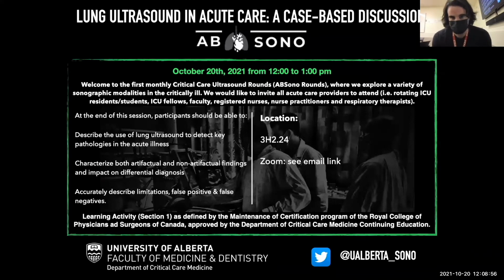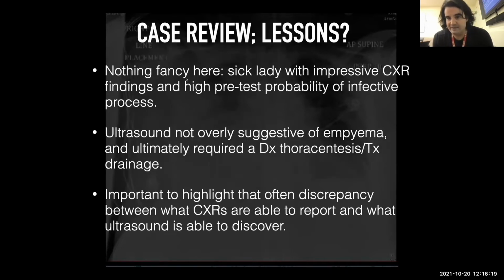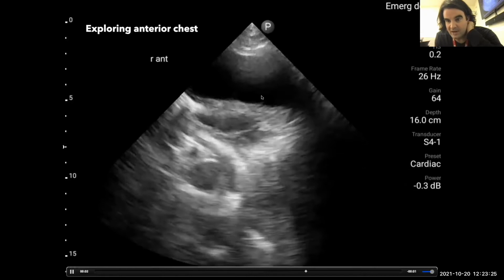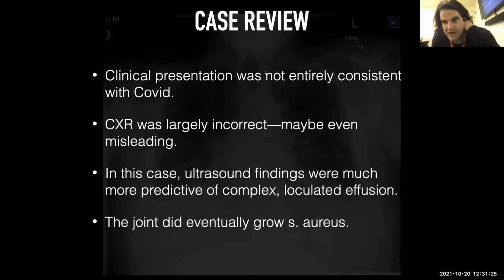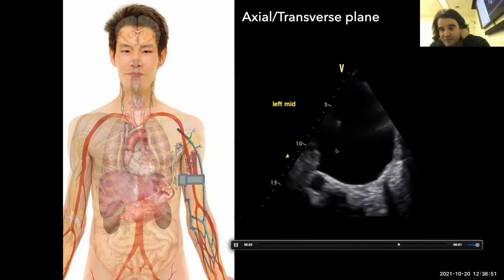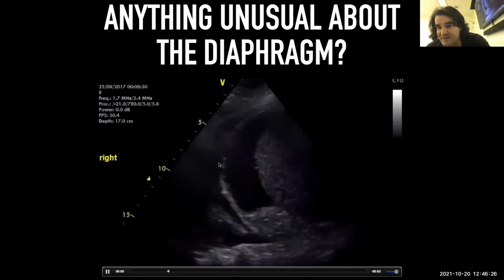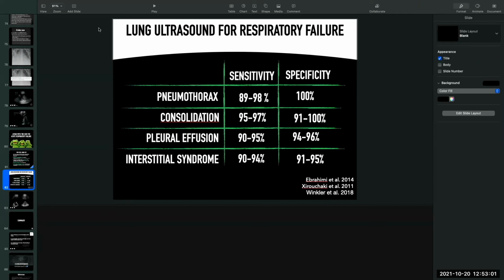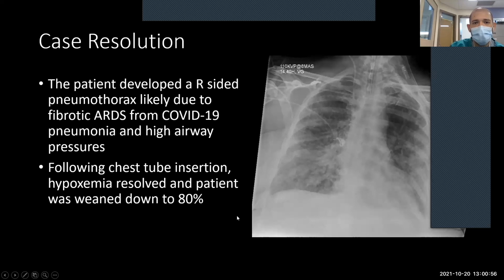Lung Ultrasound in Acute Care: A Case-Based Discussion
At the end of this session, participants should be able to:

-Describe the use of lung ultrasound to detect key pathologies in the acute illness
-Characterize both artifactual and non-artifactual findings and impact of differential diagnosis
-Accurately describe limitations, false positives and false negatives